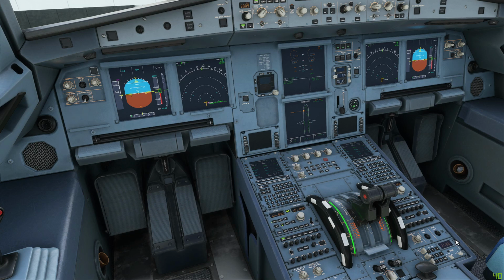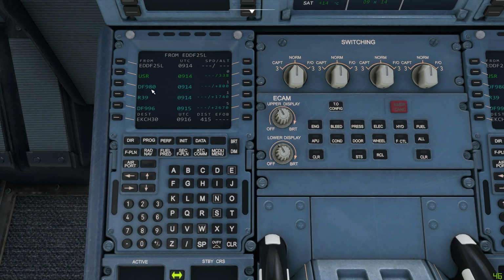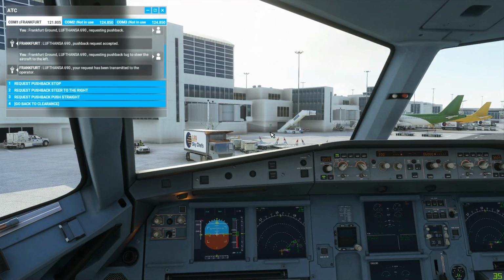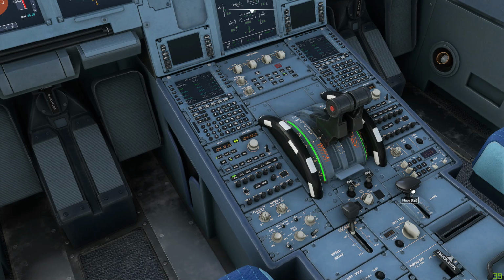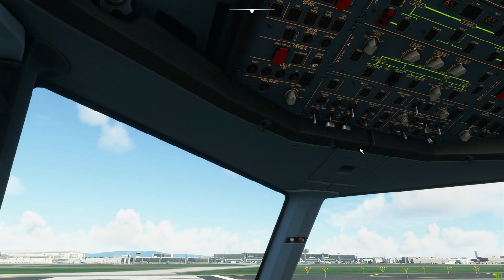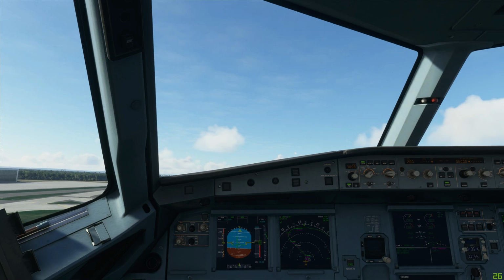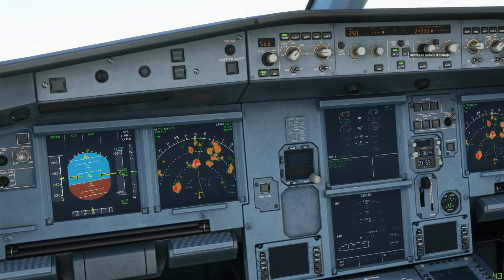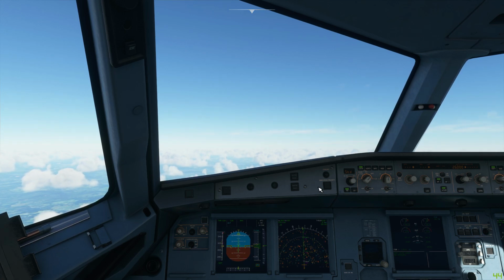Microsoft Flight Simulator 2020 | Tutorial | EP#17 | A320 PUSHBACK TAXI -TAKE OFF | WITH CHARTS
Hello everyone, this is the 17th episode of the tutorial series, in this episode we'll start with pushback, engine start and taxi to the runway and depart for our destination. We'll also look at the departure chart (SID) and see how we can make the autopilot tackle the restrictions depicted on the chart. Enjoy!

Time Stamps
00:00 Introduction
01:53 Departure Chart
07:39 Pushback, engine start & taxi
15:28 Take Off
19:52 Initial climb
23:10 Climbing above 10000ft

CPU: I5 9600K @ 5.0GhZ
Motherboard: AsRock Phantom Gaming Z390 ITX
GPU:  Zotac GTX1070ti
Ram: 32GB Viper 3200mhz DDR-4
HDD: Crucial P2 M.2 PCI-e 500 GB